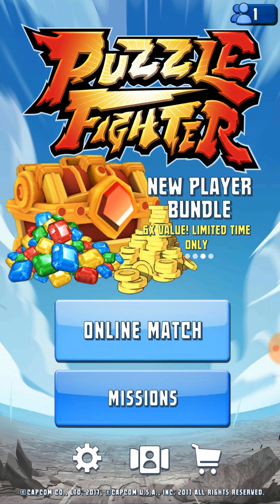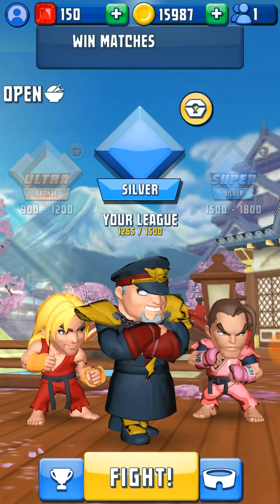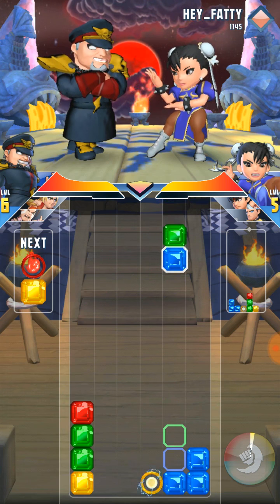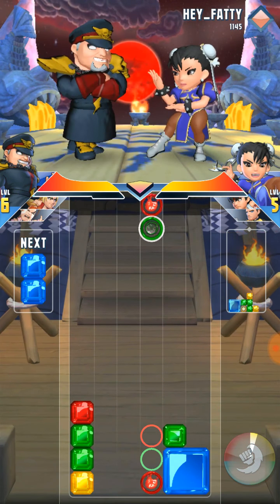Puzzle Fighter | Basics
Is this Youtube thing still on? *tap tap*

.PUZZLE FIGHTER! YEAH! In this first video we go over the basic mechanics of the game and touch on some other stuff. I'll be making more videos about the changes, F2P mechanics, and other things because what the hell else am I going to do.